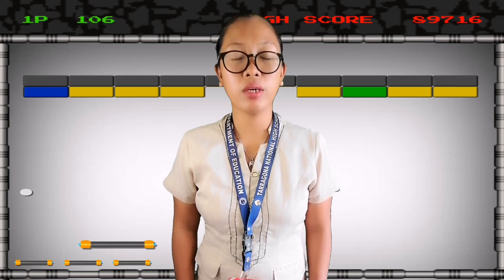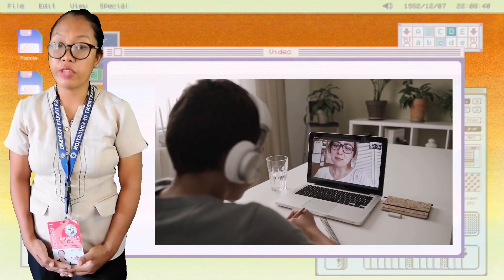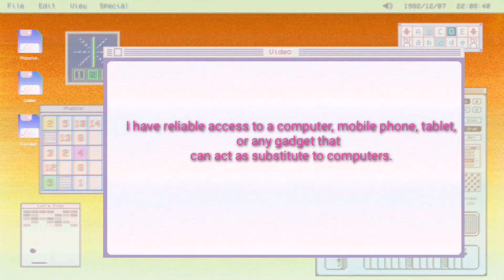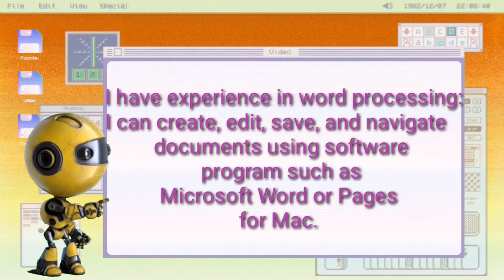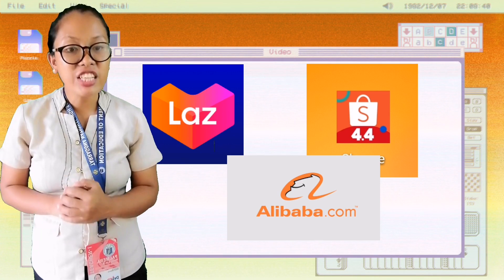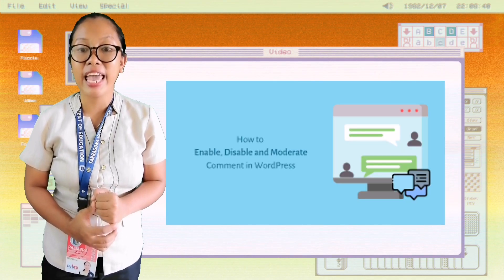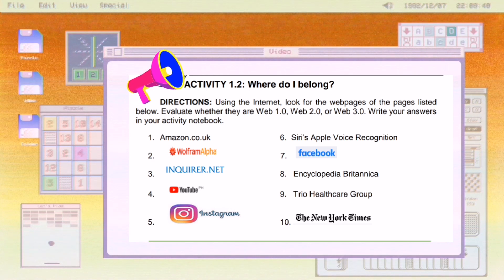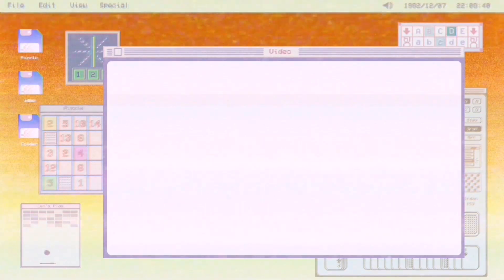Empowerment Technology quarter 1 module 1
Empowerment Technology quarter 1 module
What is Information Communications Technology?